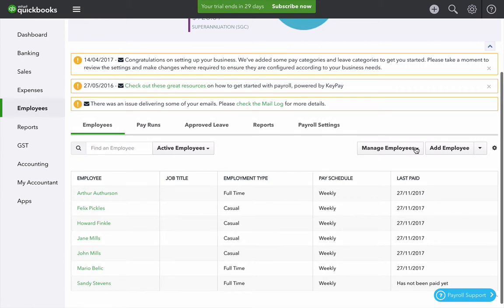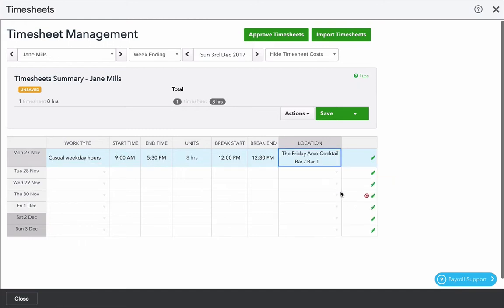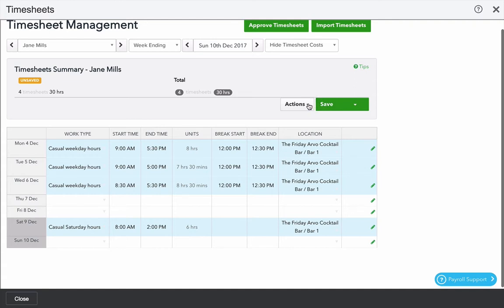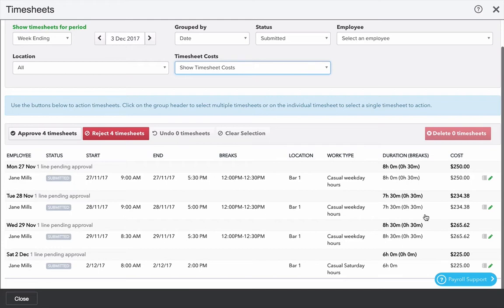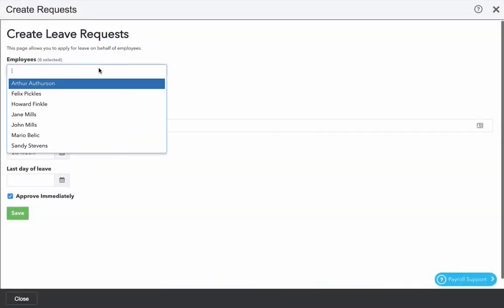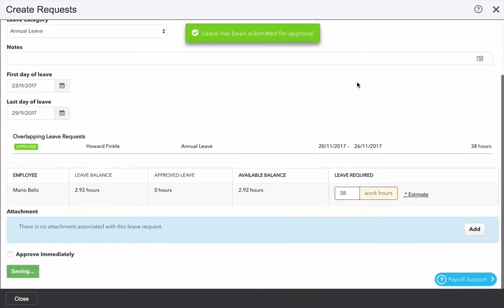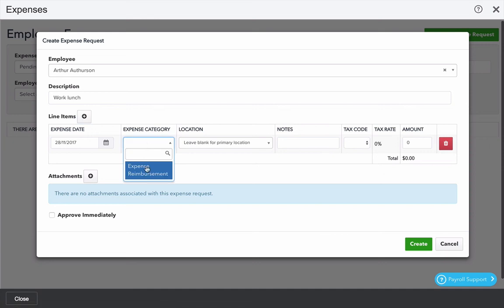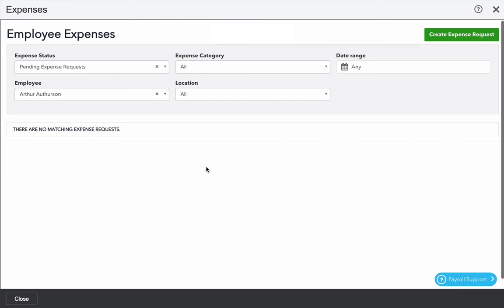QBO Payroll Other Features